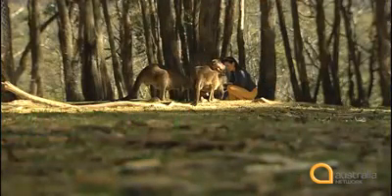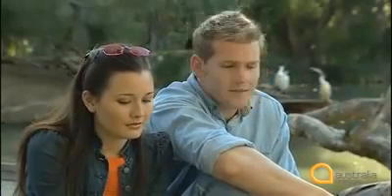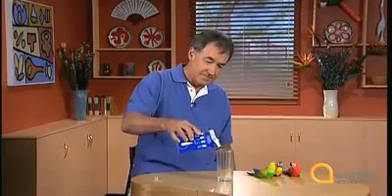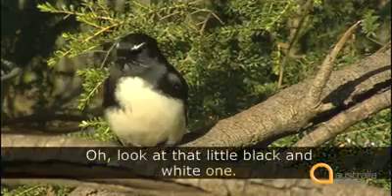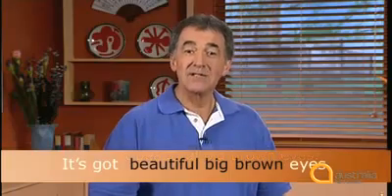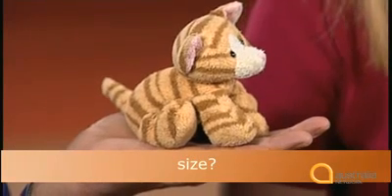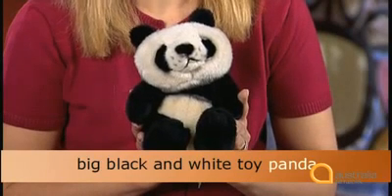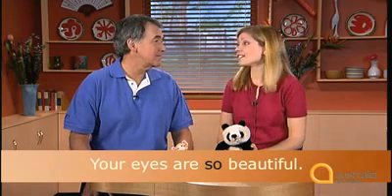Living English - Episode 15 - A big grey one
00:15 - Greetings
00:34 - Episode of 'Sisters and Brothers'
02:42 - Look at this big grey one
03:41 - One - some/any
05:44 - You can use 'ones' to refer to plural nouns that can be counted
06:32 - Order of the words: quality first, color last
07:23 - Three adjectives in a row: color last
08:32 - Michelle: size - color/pattern - sort of things
10:33 - We use 'very' to mean 'more than'
11:42 - 'So' = 'very'
12:12 - You can't use 'so' in exactly the same way as 'very' all the time
13:01 - 'Such' = 'so'